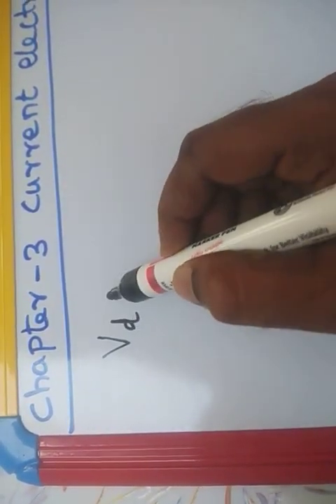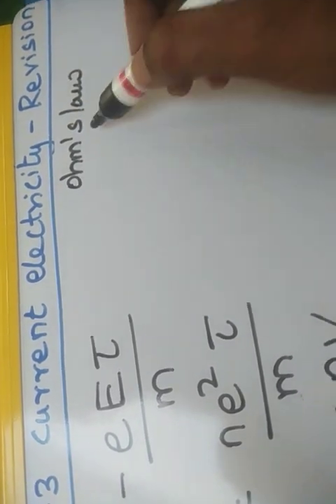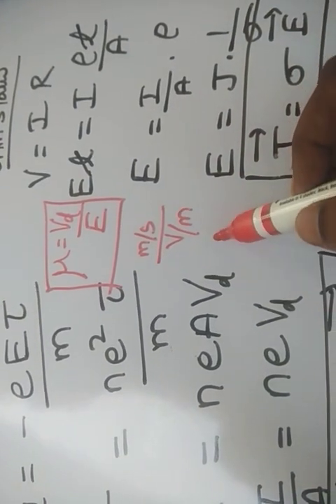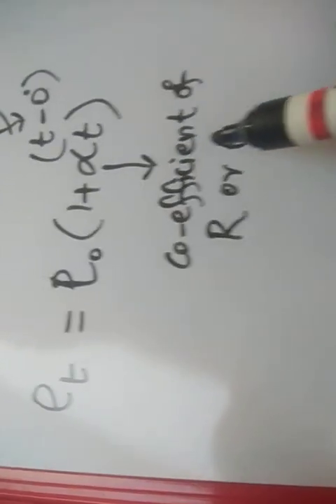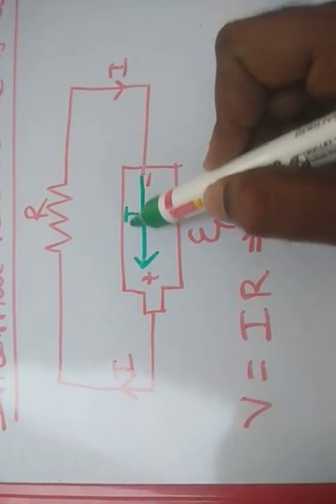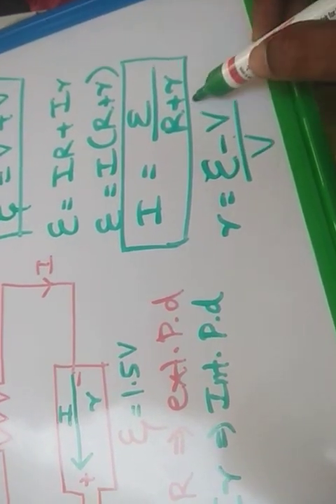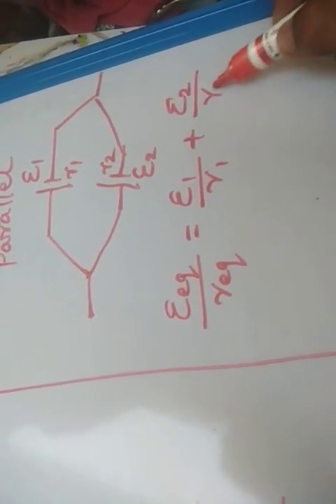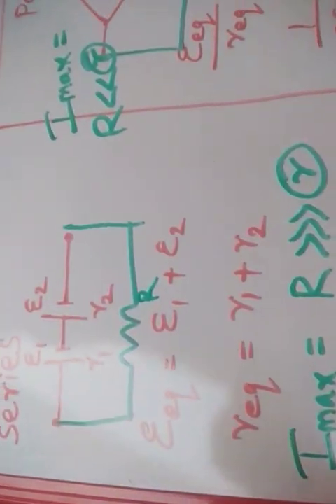Class 12 session 89 unit 3 Revision part 2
Unit 3 current electricity Revision